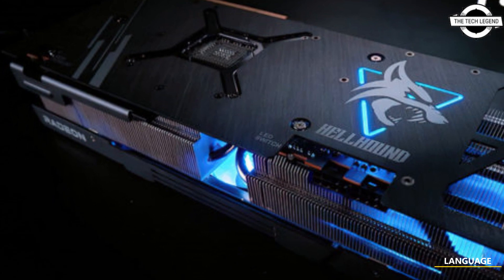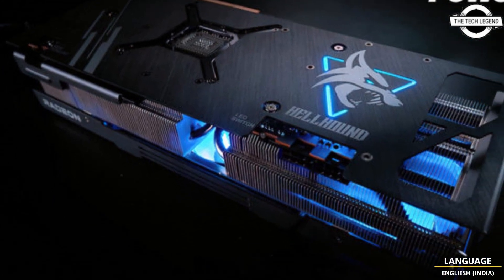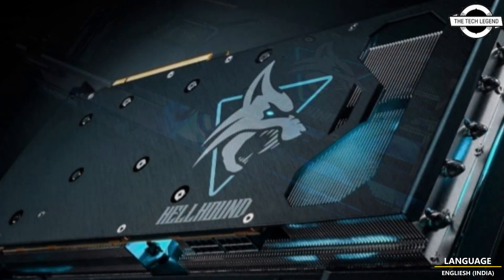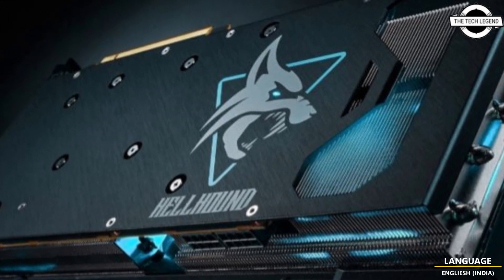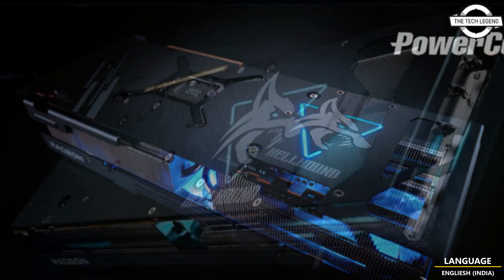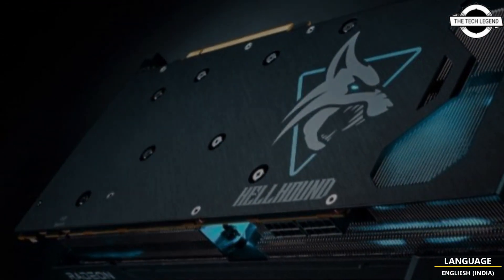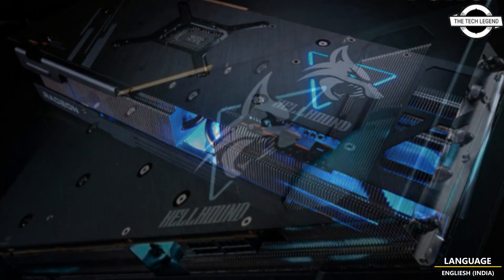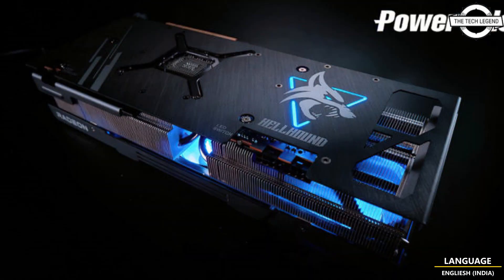PowerColor Radeon RX 7900 HellHound Series Teased - Explained All Spec, Features And More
SIMILAR PRODUCT :

Powercolor is now teasing its first high-end Hellhound graphics cards. While PowerColor is not naming the product SKU directly, the design featured below is definitely not used by any existing Hellhound graphics card. In fact, PowerColor did not release any Hellhound GPU from x800 or x900 series before. Thus far, the most powerful Hellhound model was based on Navi 22 aka Radeon RX 6700 XT. This card undoubtedly looks different from the RDNA2 model, with an entirely new backplate design and new capacitor layout behind the GPU, uncommon for any Radeon RX 6000 models. Interestingly, it still features dual 8-pin power connectors which was the case 6700 XT SKU. Furthermore, what one can (barely) see are three fans illuminated by bright blue light, an iconic feature of all Hellhound GPUs, although some come with white cooler shroud and pink fans (aka Hellhound Spectral). The card is also equipped with a LED switch, so it is relatively easy to turn off the LEDs for those who prefer stealthy designs. One should also notice a dual-BIOS switch closer to the I/O bracket, but this is a typical feature for almost all high-end PowerColor GPUs.